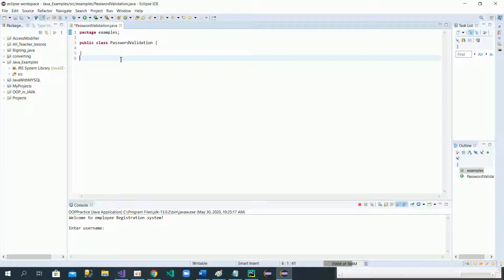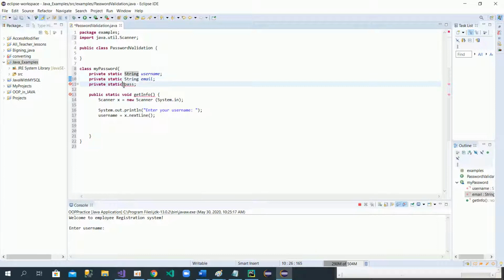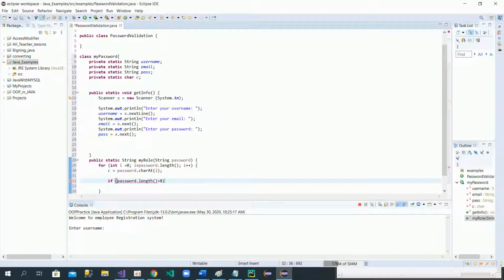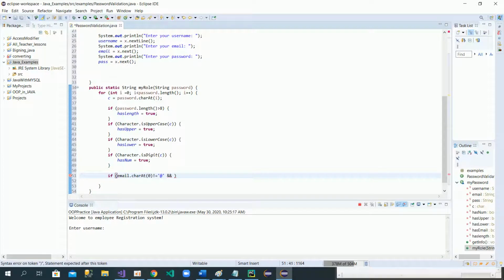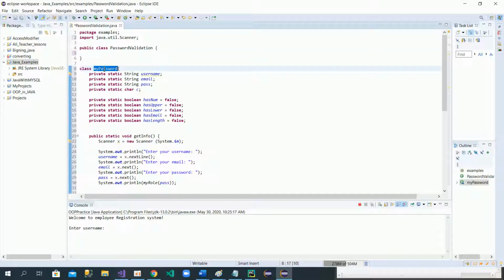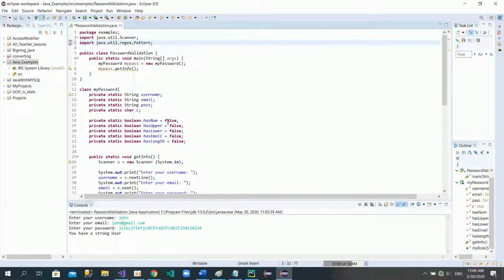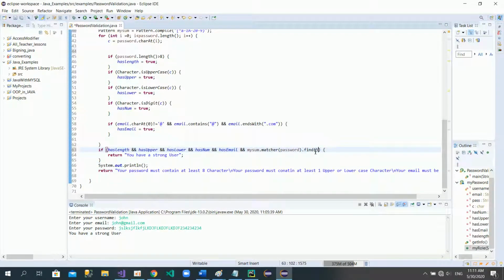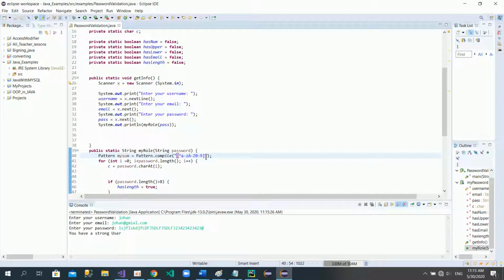Password and Email Validation Project in Java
This is video is about how to create a project that accept a strong password, including characters, Numbers, Lowercase and Uppercase characters and symbols.